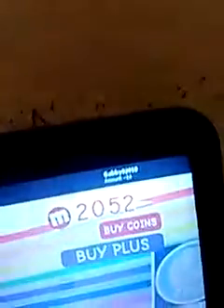Roblox queen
Happy Thanksgiving and join me in every Roblox channel!!